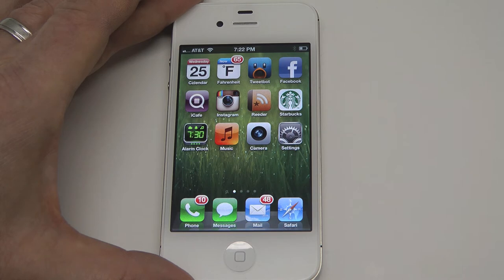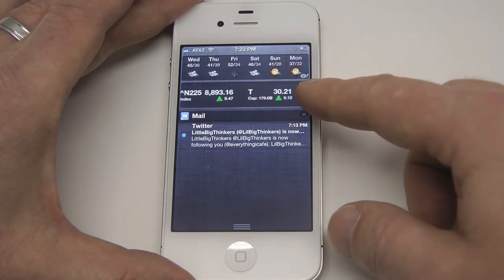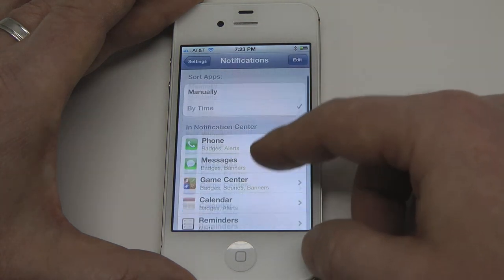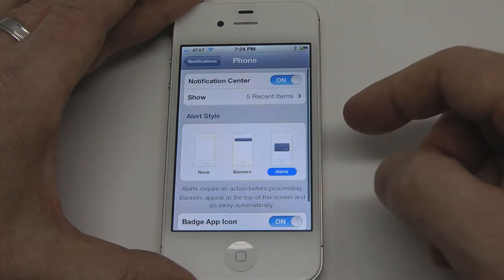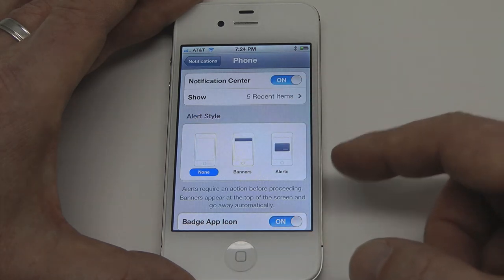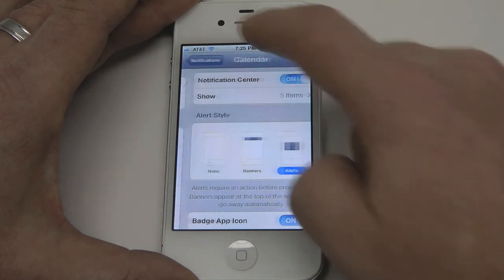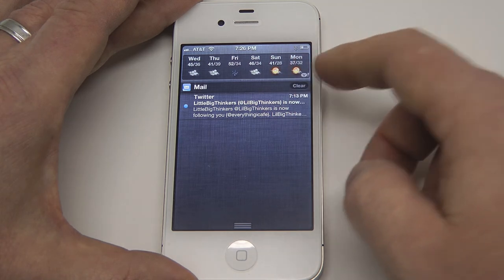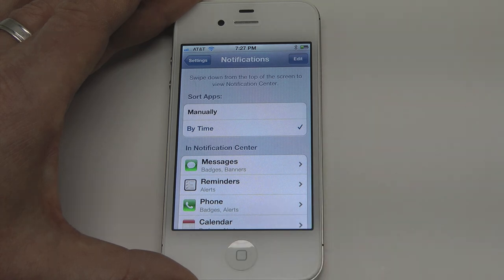How to effectively manage Notifications Center on iPhone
Short tutorial video on the various settings for notifications center on iPhone in iOS 5. Learn about the different alert styles, how to disable notifications and other tips.